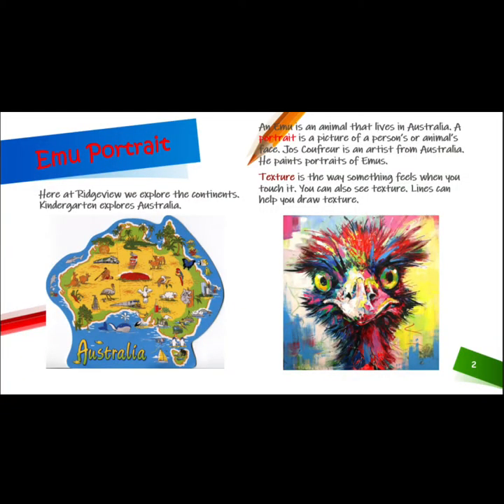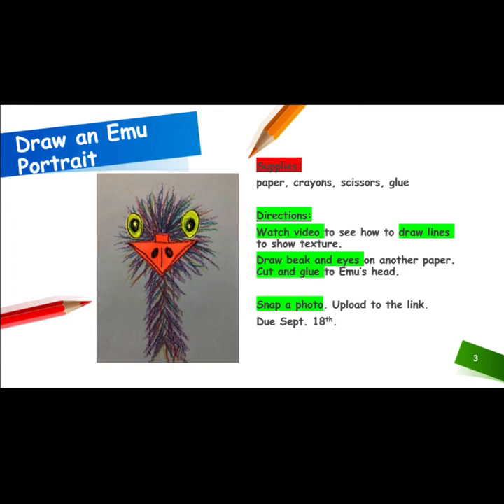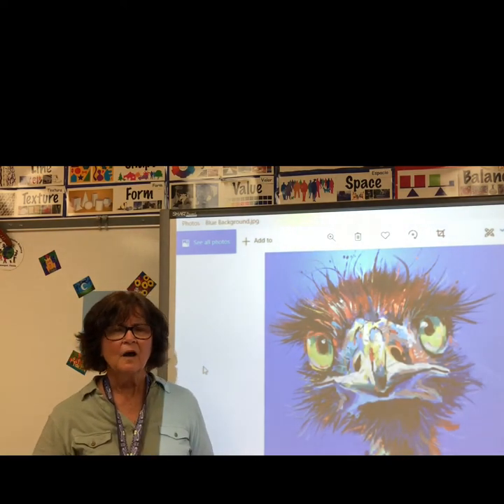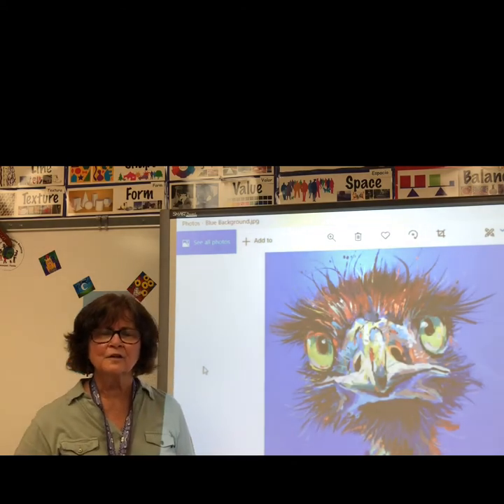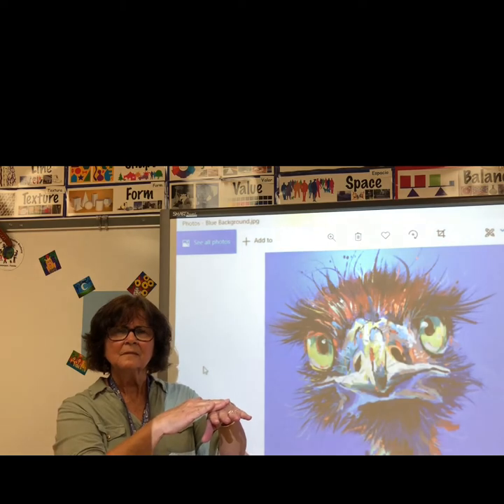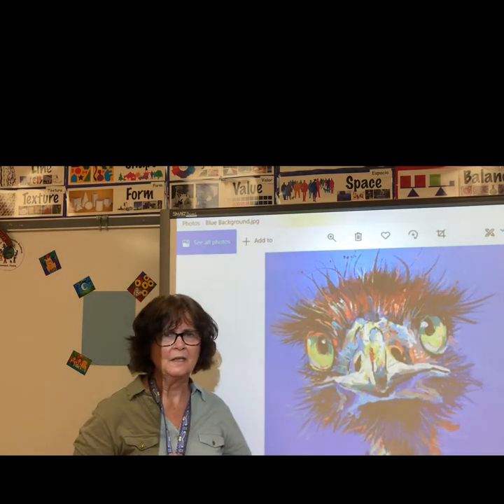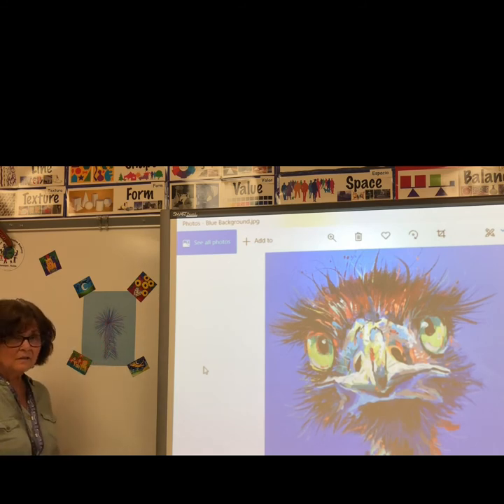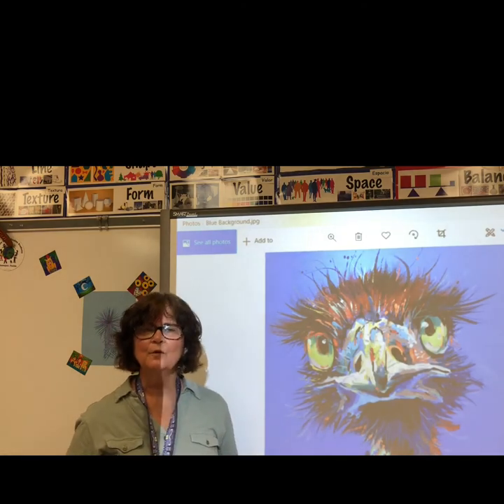Emu Portrait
RGSA Kindergarten Distance Learning art lesson, week 3.